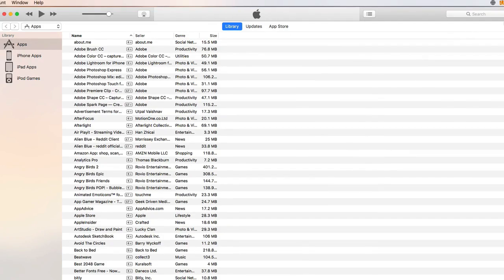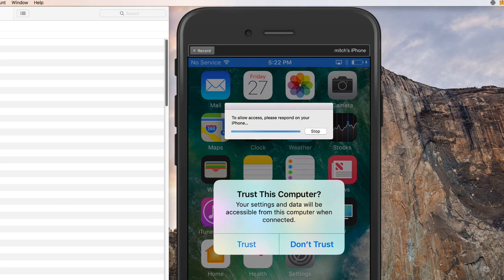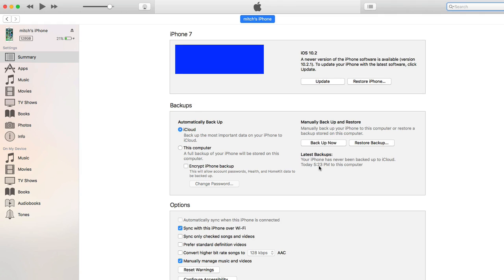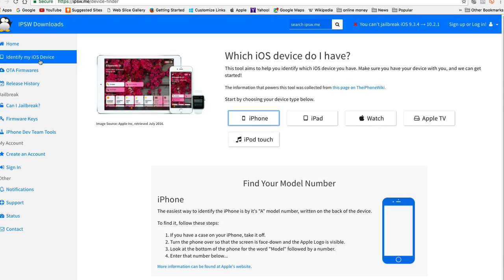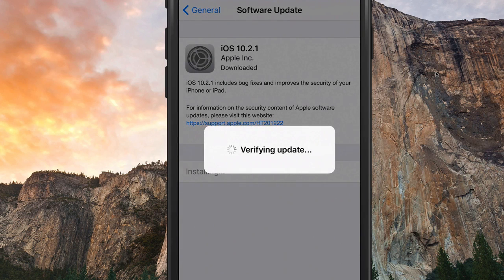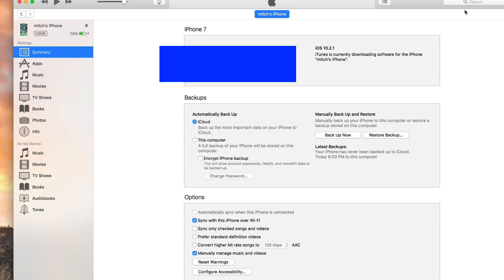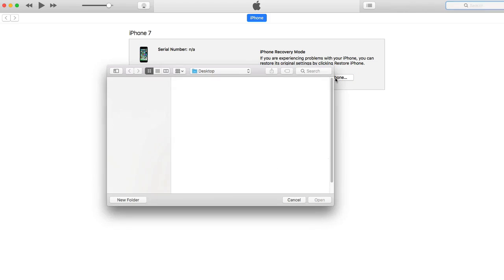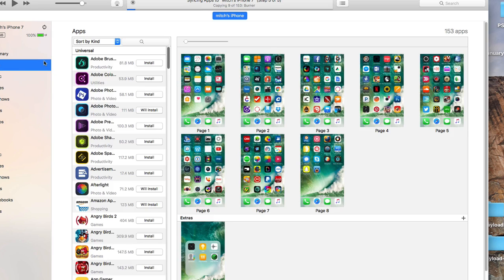How To Downgrade or Restore iOS 10.2.1 to 10.2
Downgrade or Restore iOS 10.2.1 to 10.2 or Any version.  This process is the same for all iOS versions.  The only difference is how to enter DFU mode on iPhone 7/7+.

Licensor's Author Username:
OutLoudMusic

Licensee:
iPhonecaptain

Item ID:
6592128

Purchase Date:
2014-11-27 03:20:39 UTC